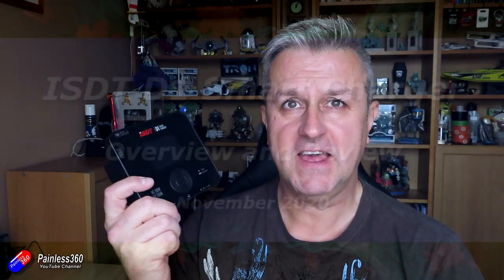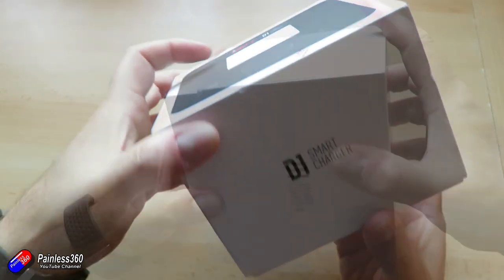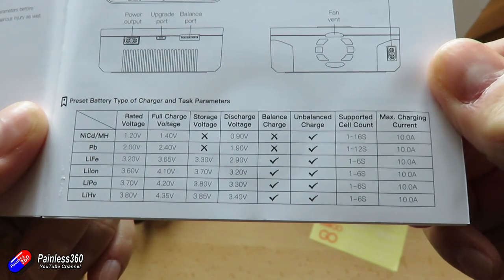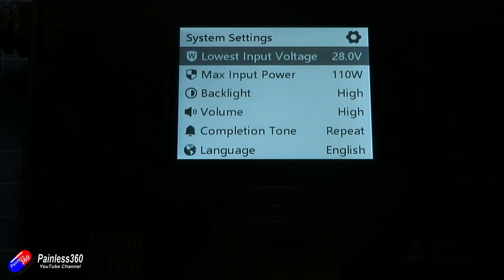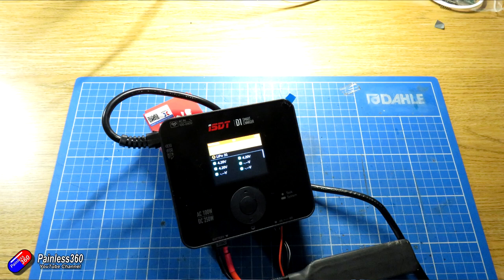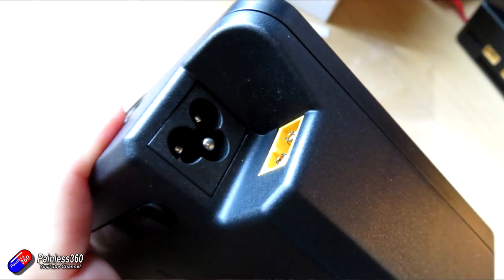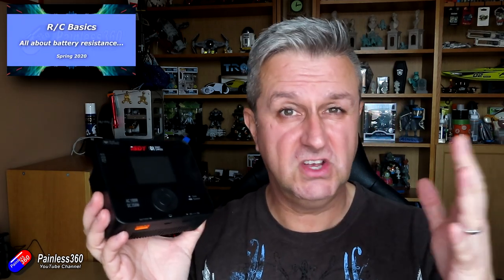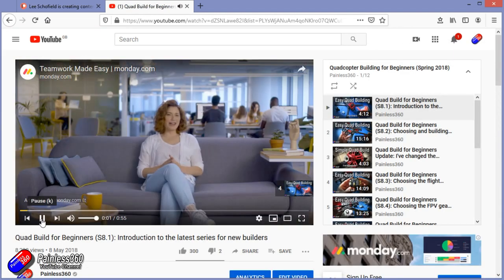ISDT D1 Smart Charger: AC and DC..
UPDATE. cell resistance measurement is possible with this charger by pressing the down key but only when charging or discharging.